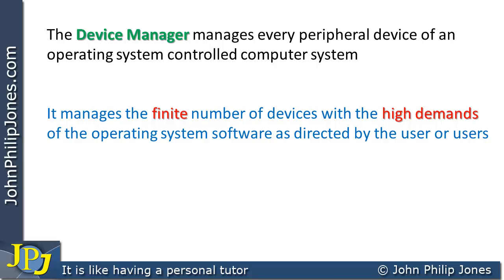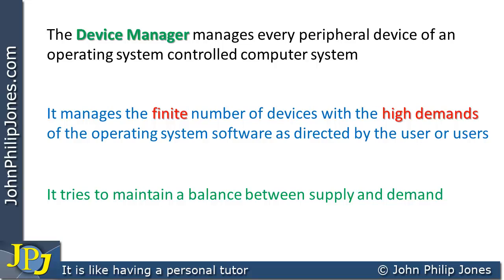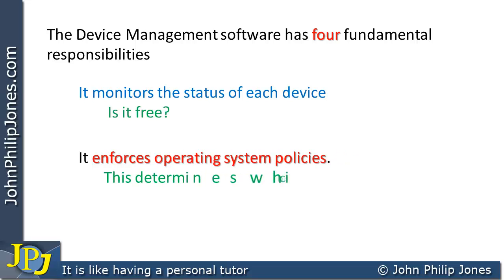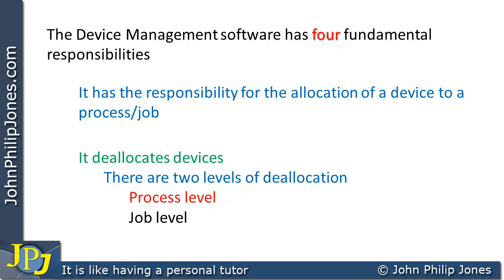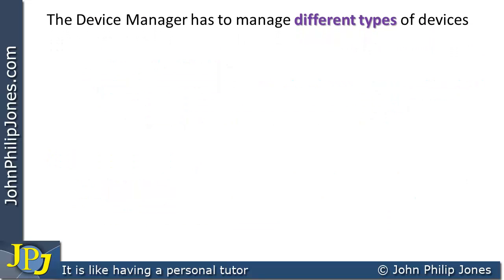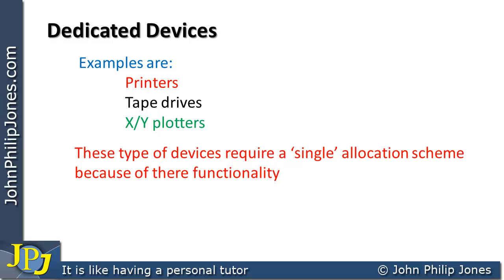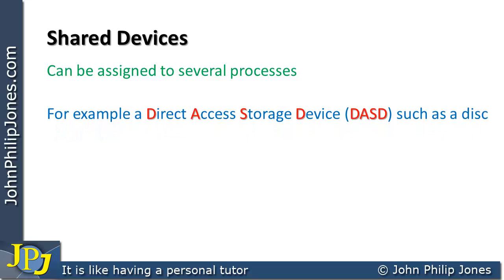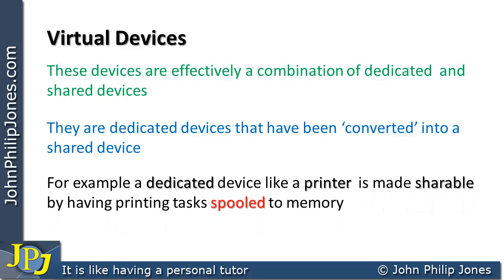Operating System Device Manager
Gives an overview of the features of the operating systems device manager